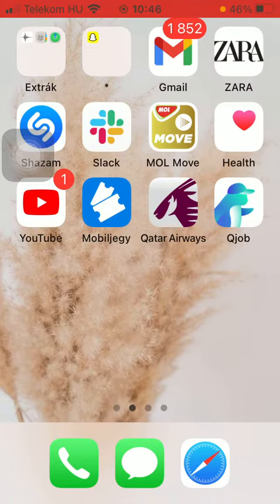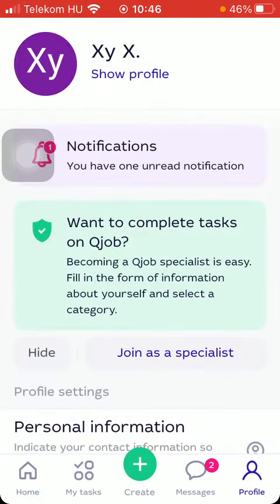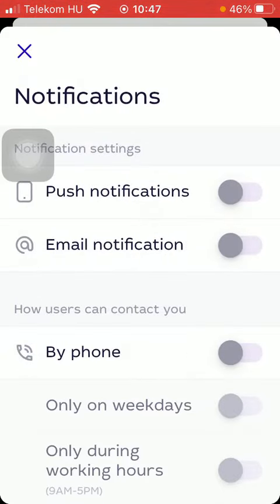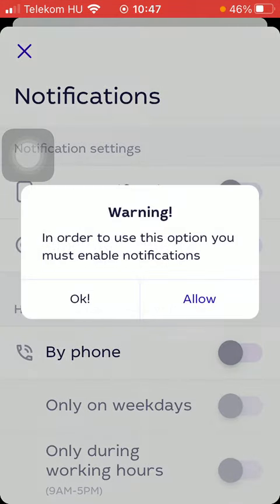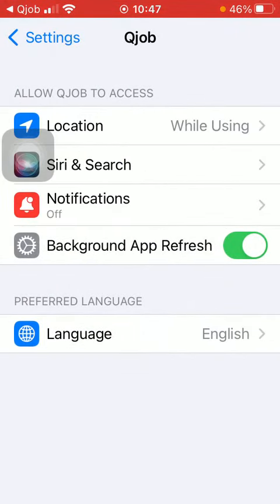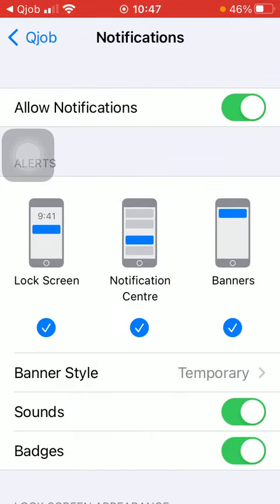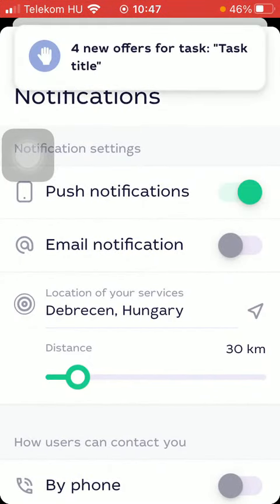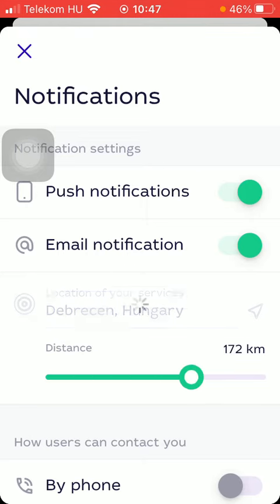How to turn on/off notifications on Qjob?